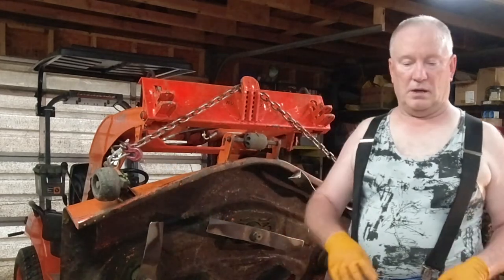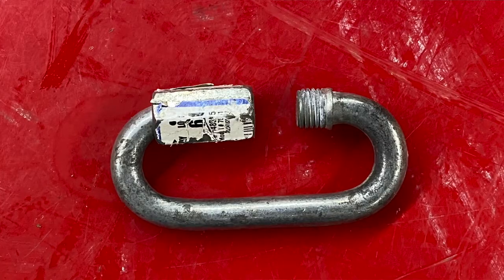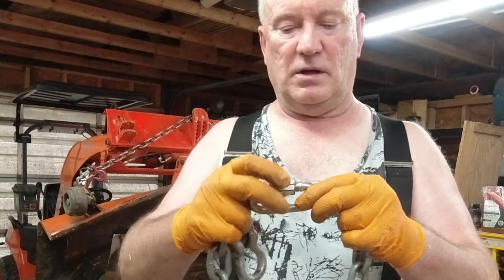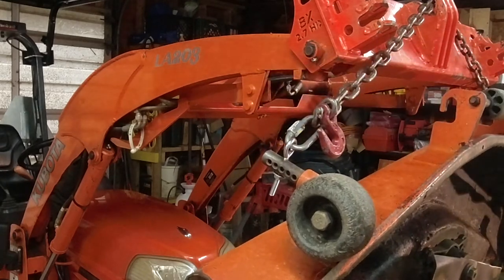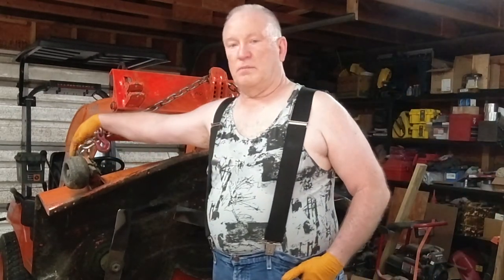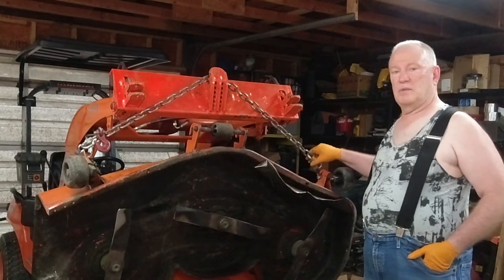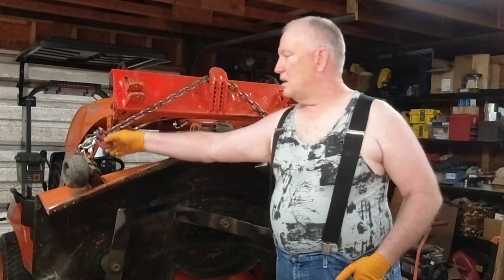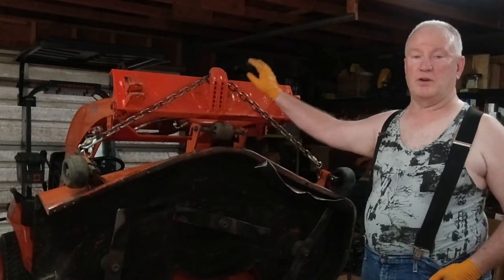#86 - BX Mower Deck Lifting Kit